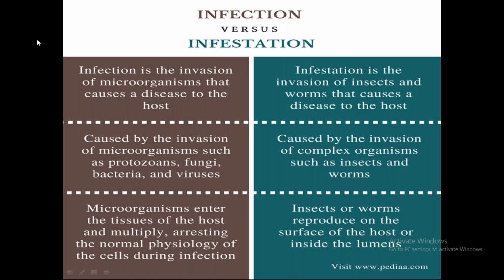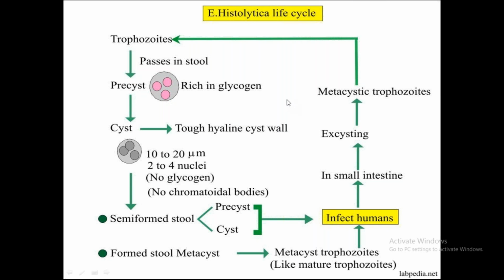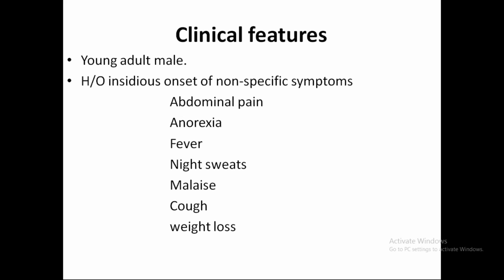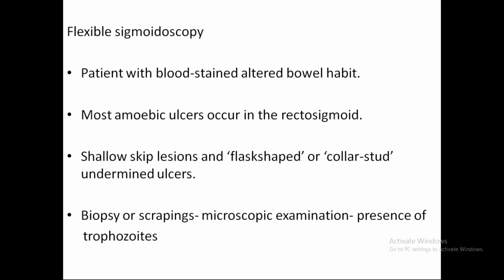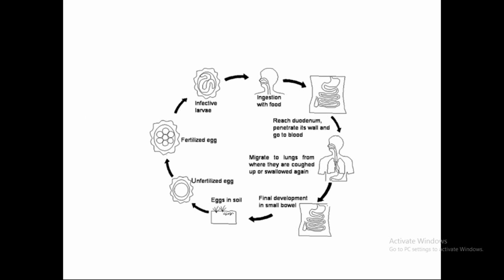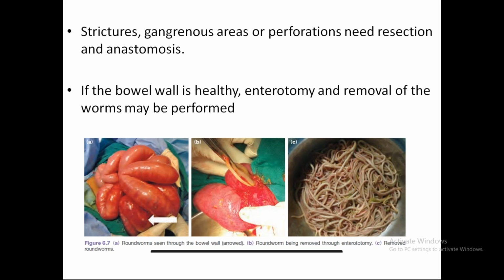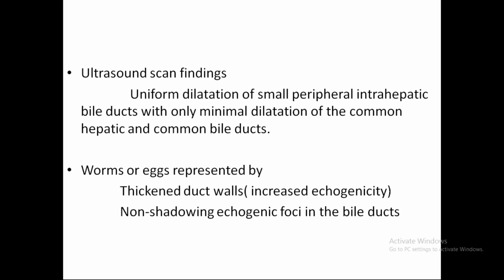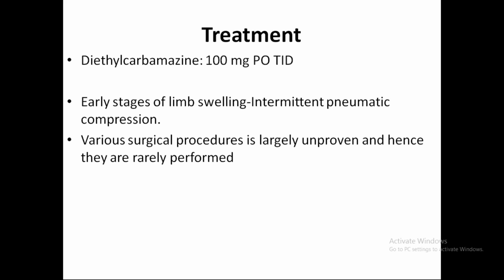A Class On PARASITIC INFESTATIONS By Dr Manvi Dept Of General Surgery